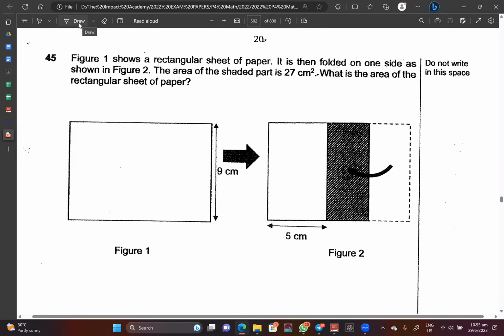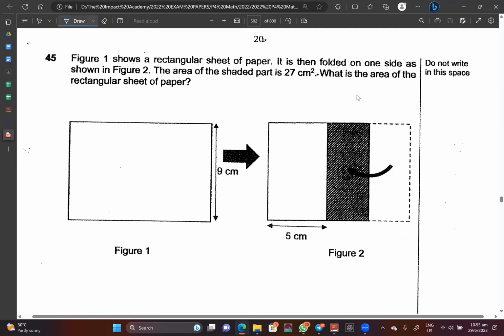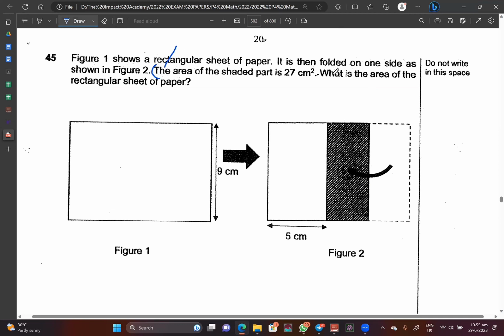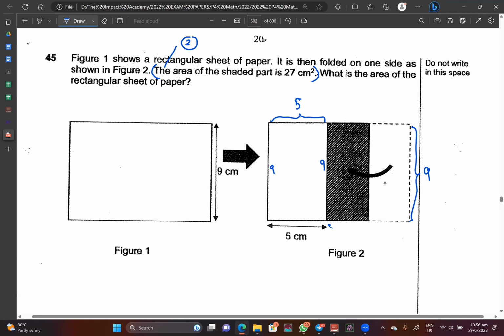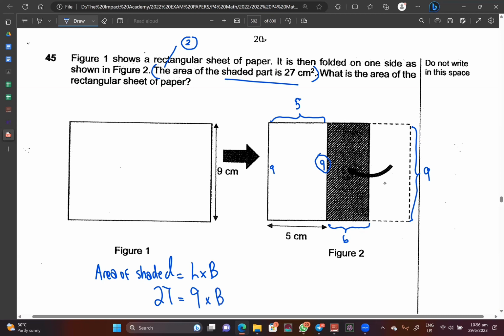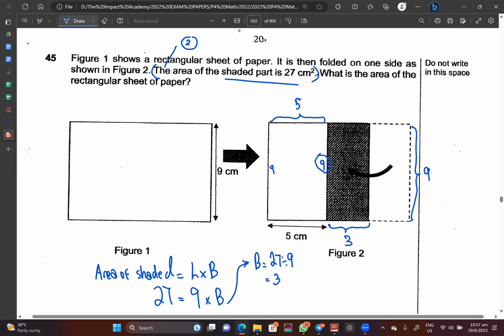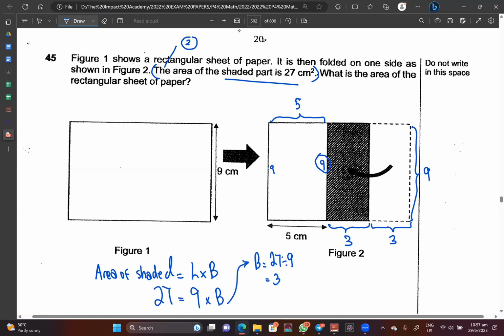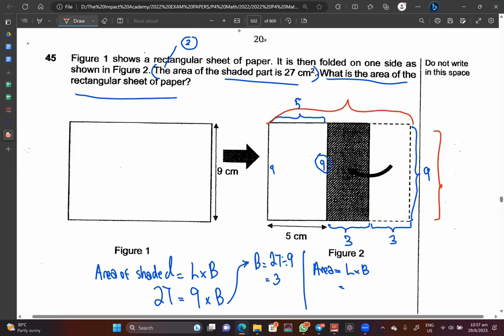P4 Area and Perimeter - Find The Breadth Of A Folding Rectangle | DO IT WITH ME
This question is extracted from P4 2022 MATH SA2 NAN HUA (Q45)